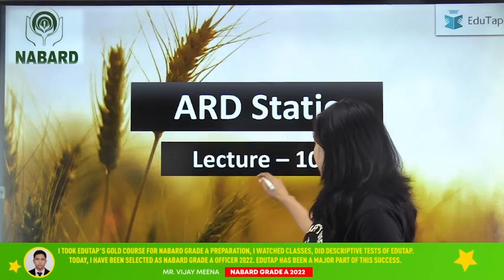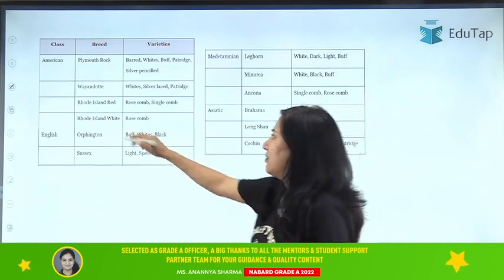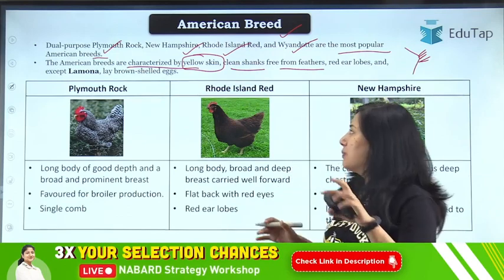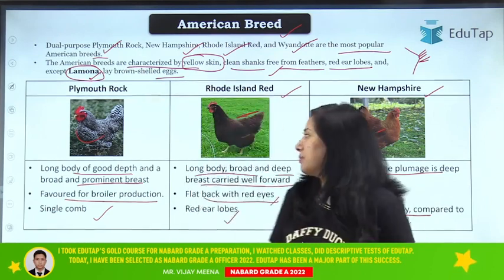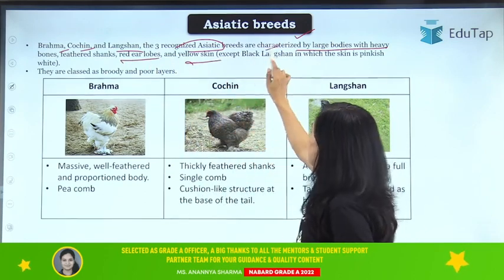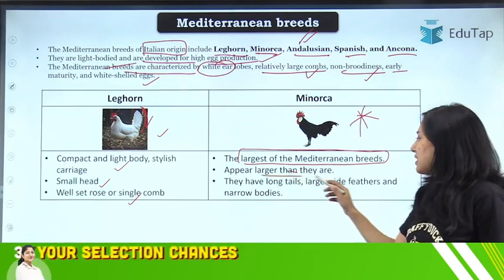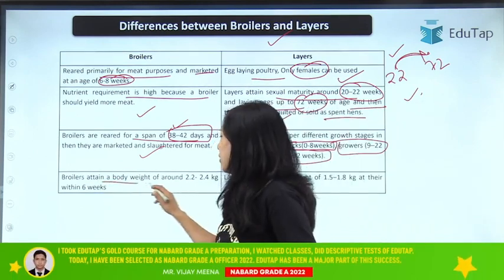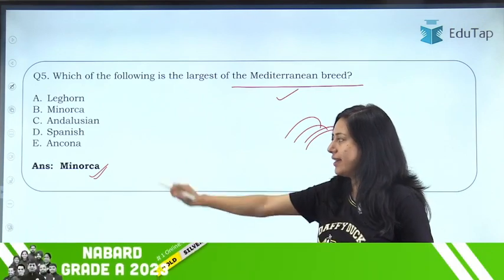NABARD ARD Syllabus Preparation | ARD Most Important Topics and MCQs | EduTap ARD Revision Lectures